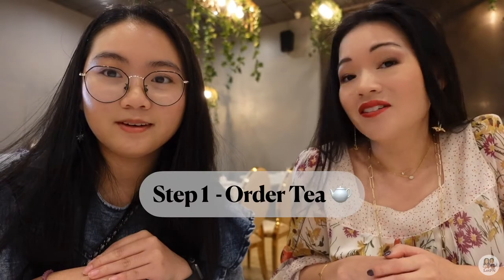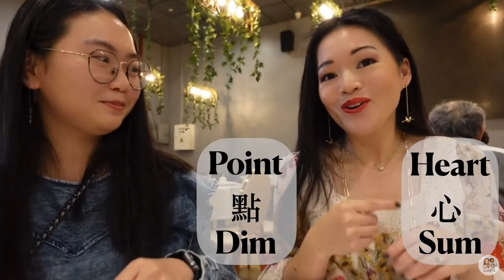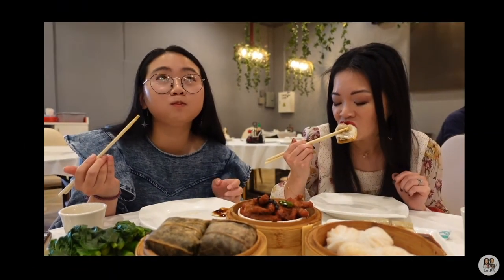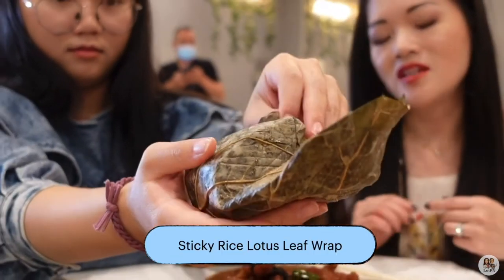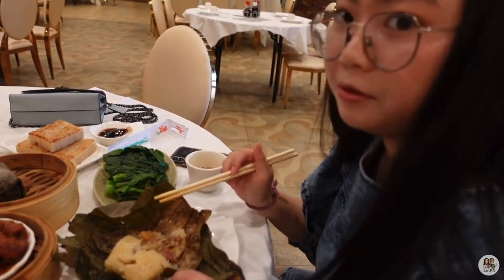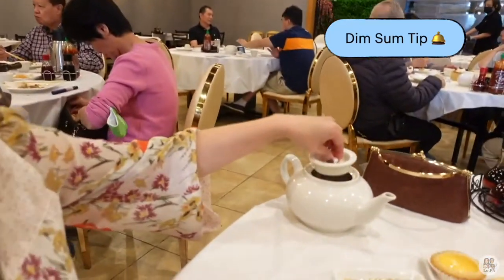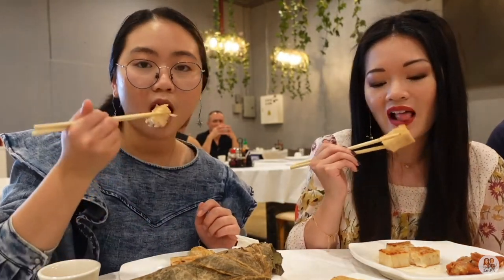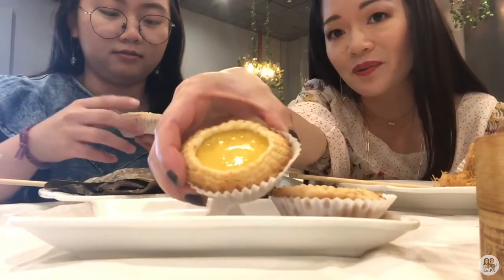ORDER THIS for DIM SUM | Houston Chinatown FOOD TOUR | Pleb Eats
Welcome! This is a lifestyle channel to celebrate the relatable, the ordinary, but oftentimes funny, moments of daily life.  We are Joan and Coco, the pleb and nameless, and we are delighted to have you on our video adventures.  We love to do vlogs, products review and recommendation, diy and educational content, and entertaining puppy videos.  We believe that a pleb and nameless lifestyle is a lifestyle deserving acknowledgement.

Thanks for sharing a part of your day with us!